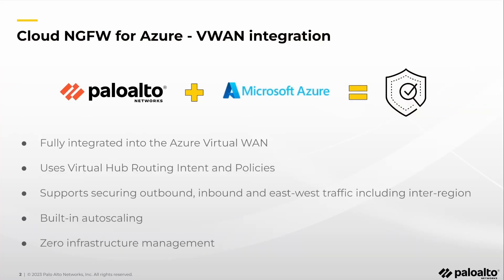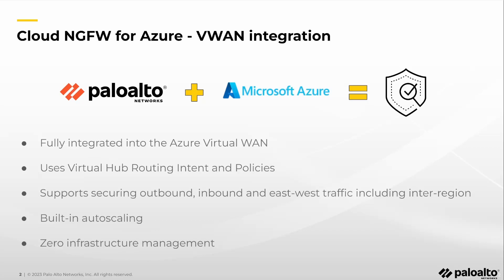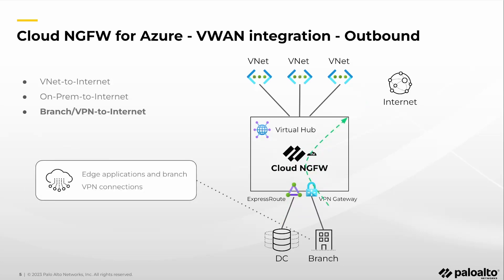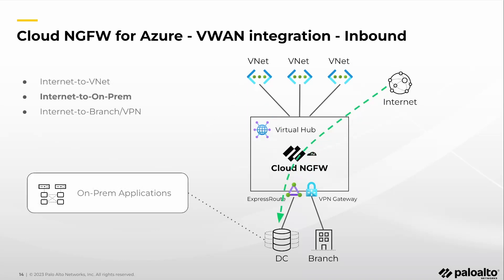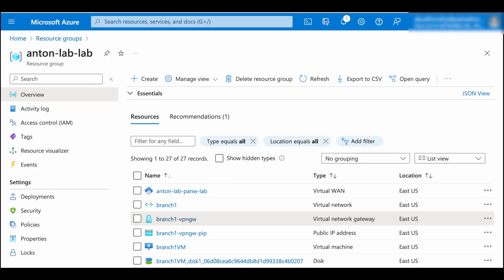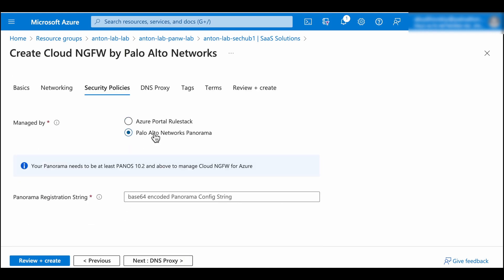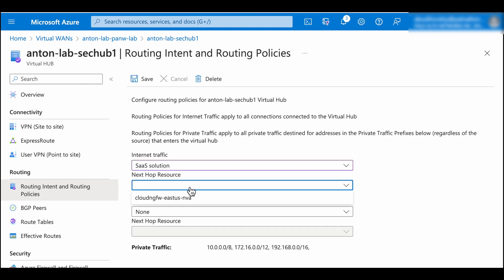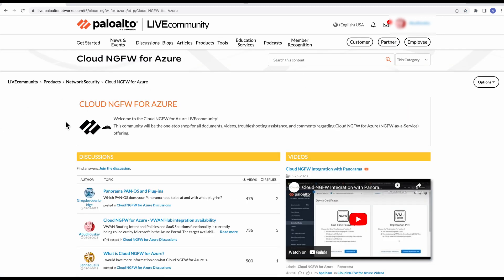Securing vWAN using Cloud NGFW for Azure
This video explains how to secure Azure Virtual WAN with Palo Alto Networks Cloud NGFW for Azure.